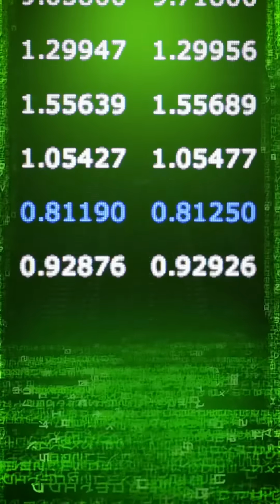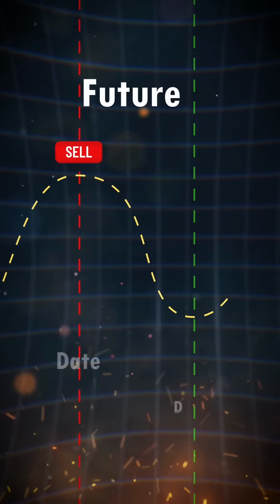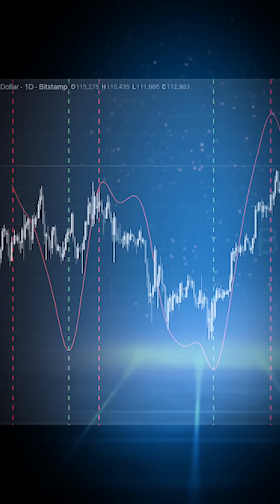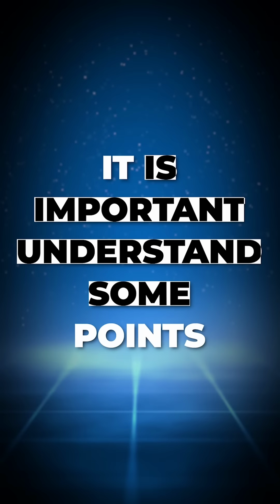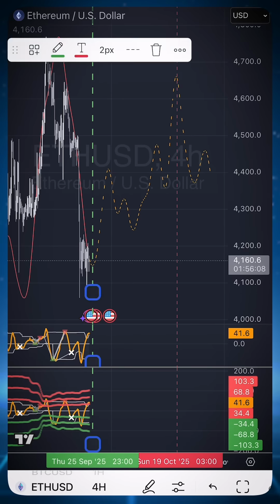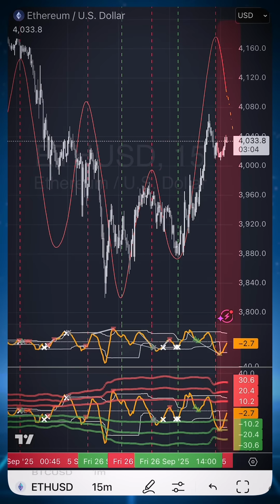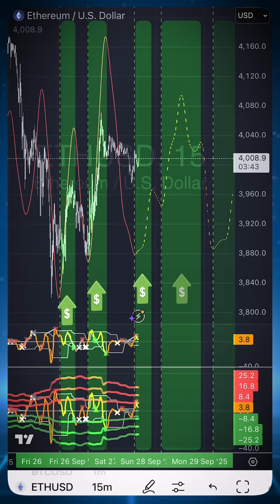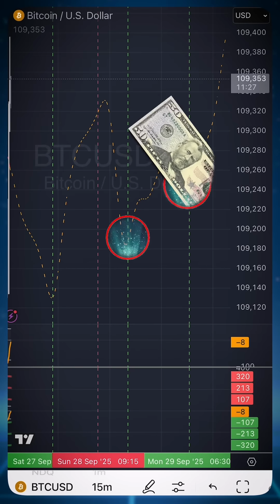HOW ALGORITHM WORKS? And how you can use it! Text me in DM for access ‼️NOT FINANCIAL ADVICE ❌ Find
HOW ALGORITHM WORKS? And how you can use it! Text me in DM for access ‼️NOT FINANCIAL ADVICE ❌ Find more ❗️ This content is for educational and entertainment purposes only. It is not financial advice. Always do your own research before making any investment decisions.⚠️